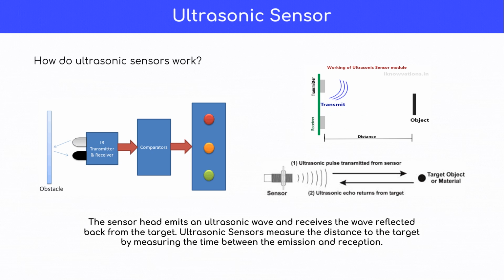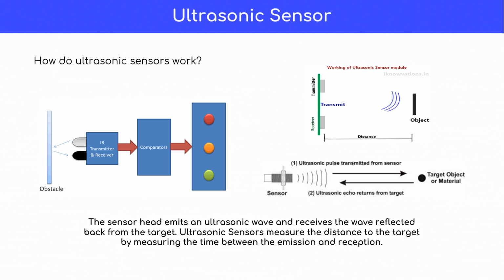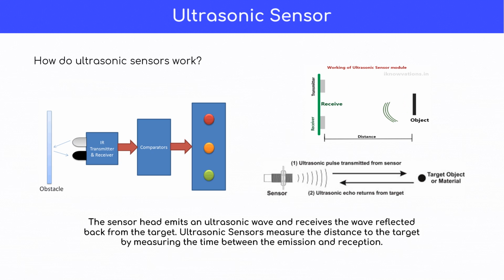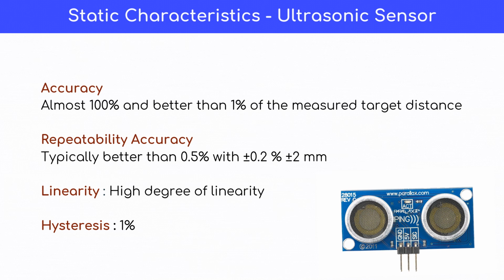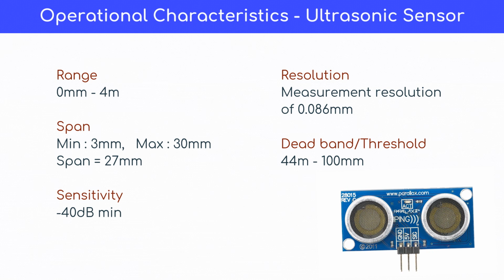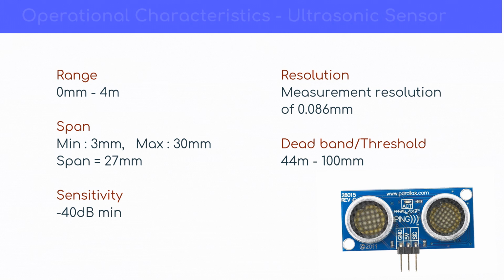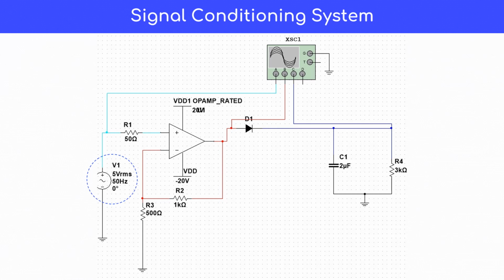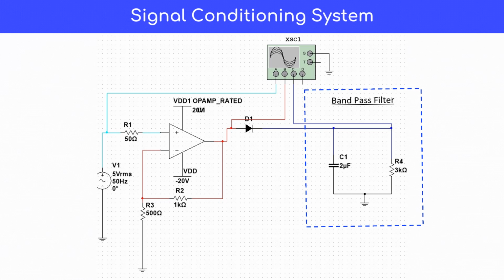Instrumentation [SEMM3242] - Ultrasonic Reverse Sensor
Hi everyone, our group is presenting ultrasonic reverse sensors. Do turn on the subtitles for better clarity, enjoy!